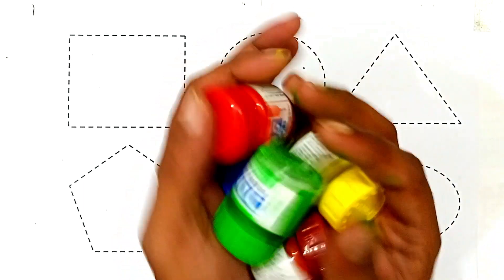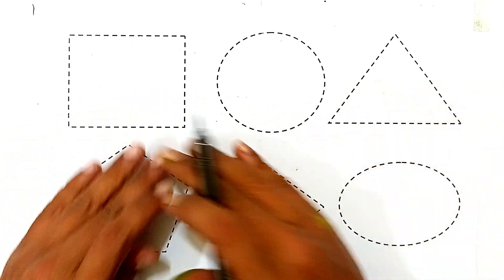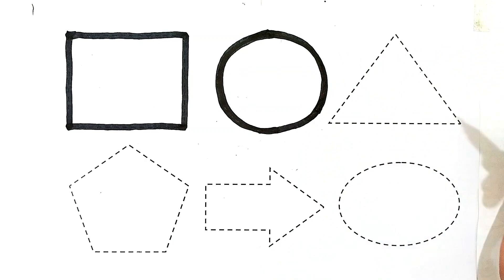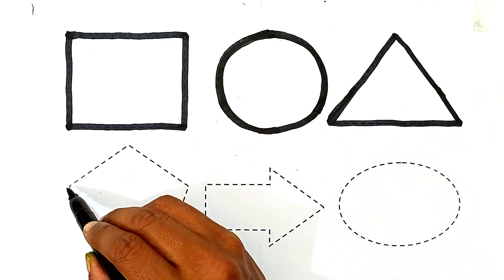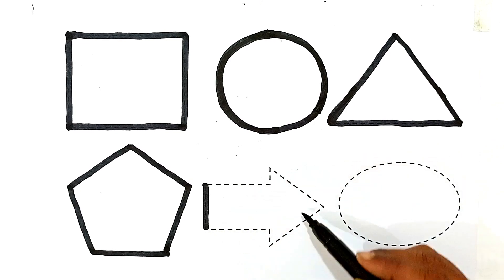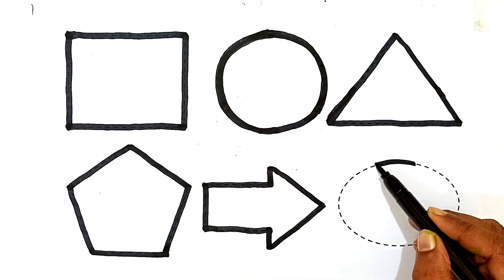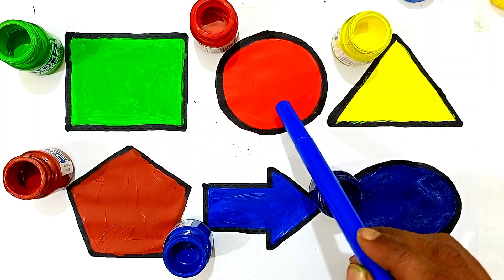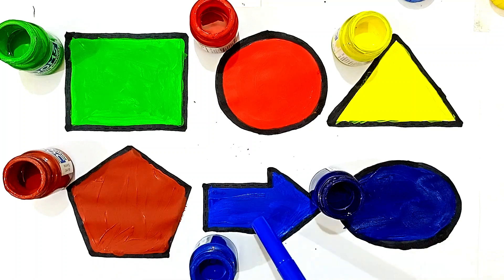Shapes drawing for kids, Learn 2d shapes, colors for toddlers Preschool Learning part 16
Learn Shapes, shapes name, Colors, Preschool Learning  drawings shapes, 123

Learn to draw 2d Shapes, Colors for Children| Toddler Learning videos, shapes song, educational video

Learn Shapes drawing,Colors for kids | Toddler Learning videos,2d shapes song,preschool learning

Learn Shapes, Colors for Children| 2d shapes drawing | Preschool Learning Video part-1

Triangle
octagon
oval
circle
heart
star
Pentagon
square
shapes
heptagon
rhombus
parallelogram
trapezoid